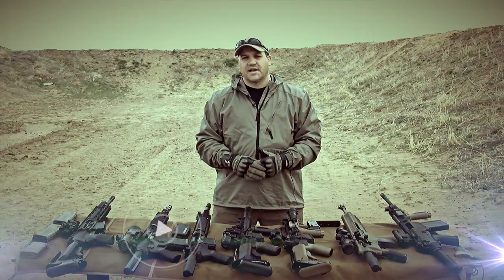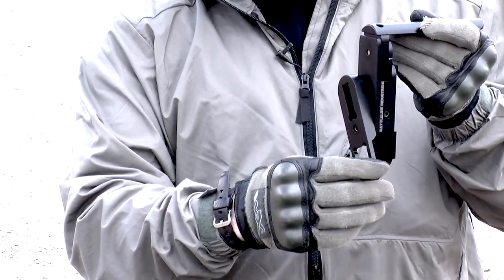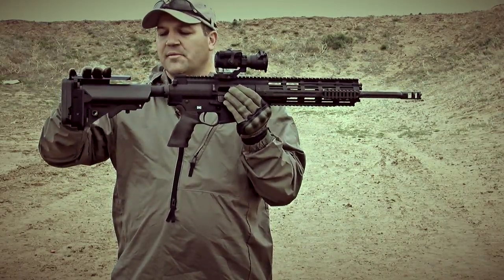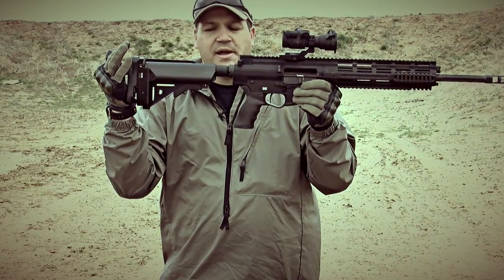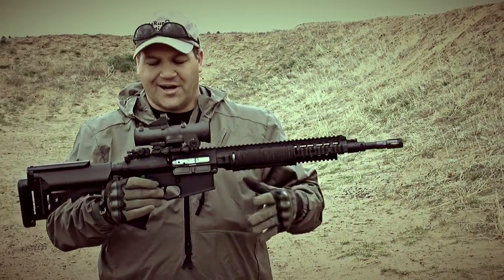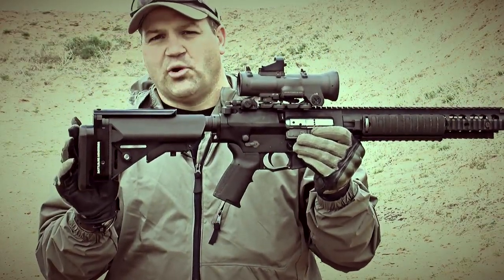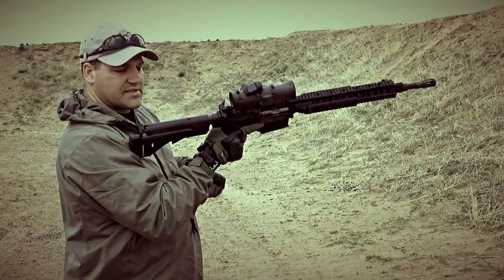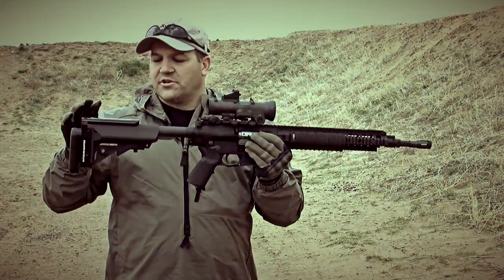Battleline SAPR on 308 Semi Auto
BattleLine Industry SAPR Demo